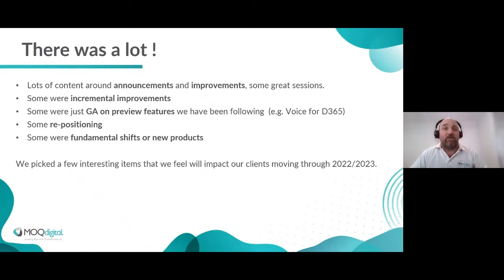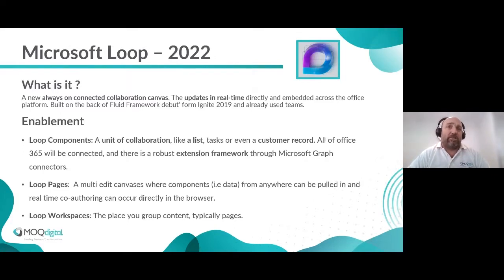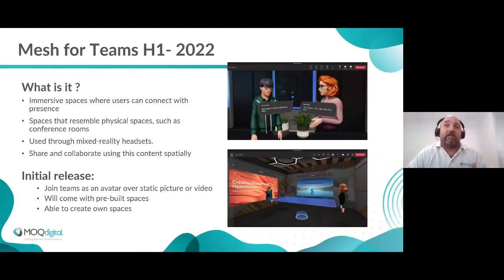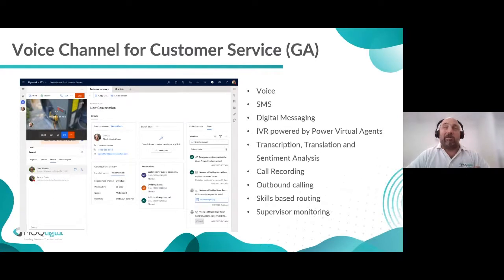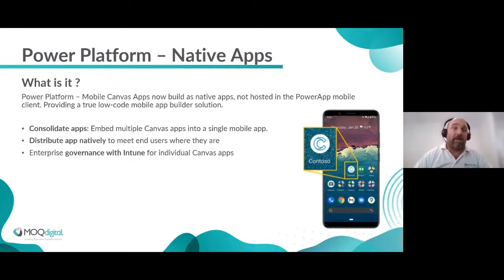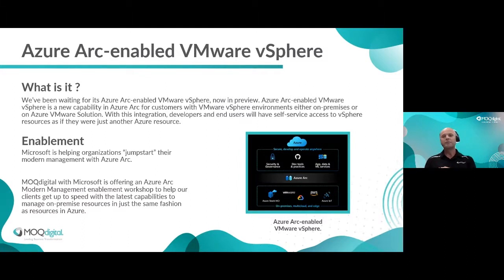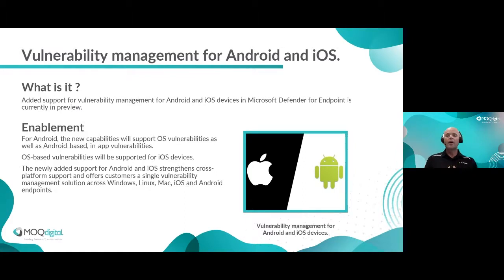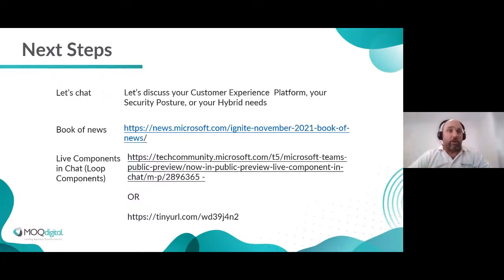MOQdigital's Microsoft Ignite Recap Webinar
Join MOQdigital's Chief Technology Officer Piers Matthews and Mark Guest,  Solution Specialist as they host MOQdigital's Ignite Recap Session. Piers and Mark will unpack all of the key announcements from Microsoft Ignite including accelerating digital transformation, innovating from cloud to edge, and building a foundation of trust and security.